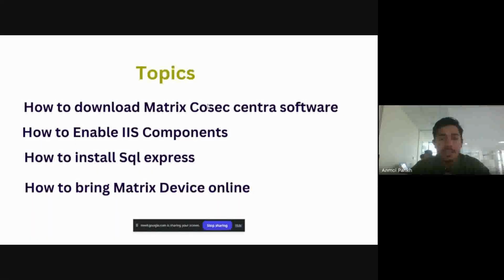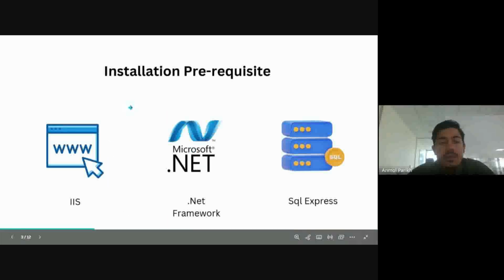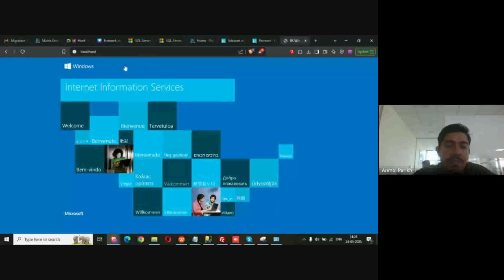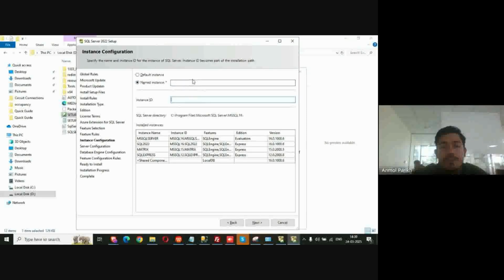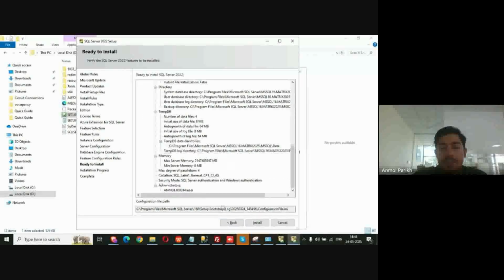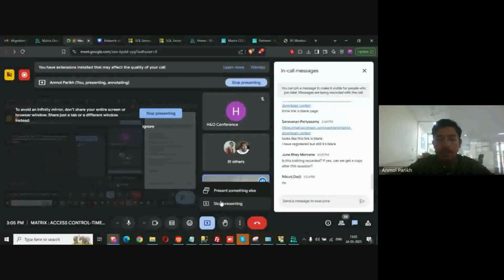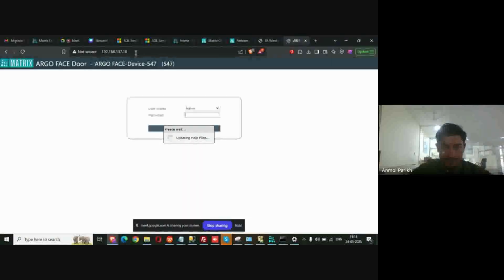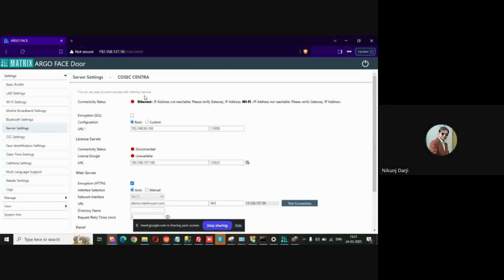Matrix COSEC CENTRA Installation Guide | IIS, SQL Express & Device Setup Tutorial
In this step-by-step tutorial, learn how to install and configure Matrix COSEC CENTRA software for your organization. This guide is perfect for system integrators, IT administrators, and MatrixComsec partners.